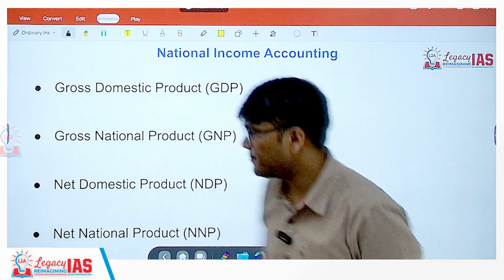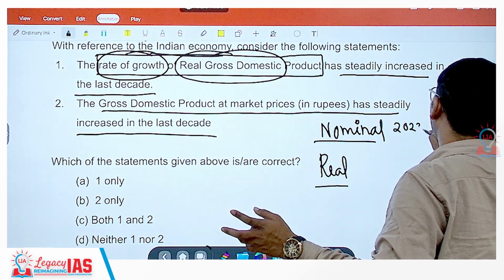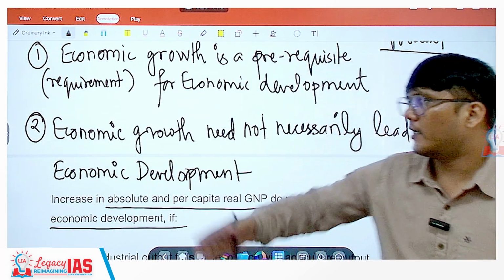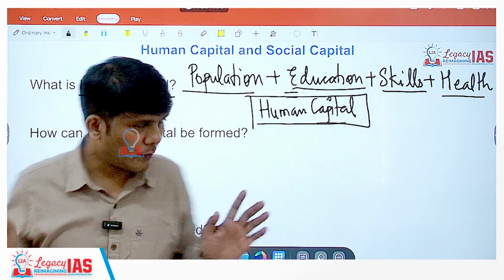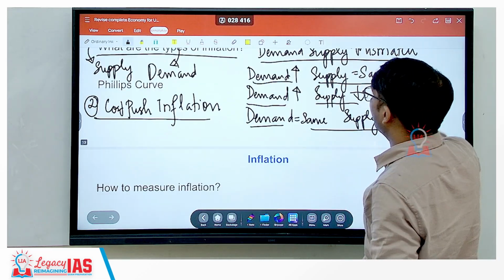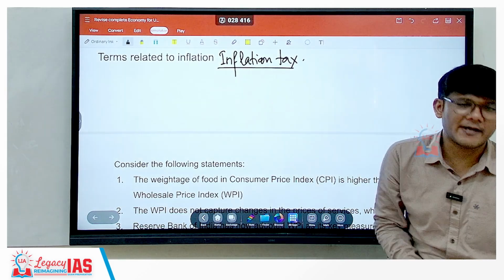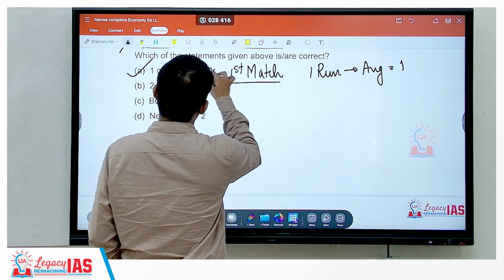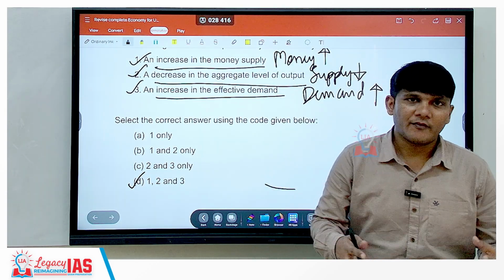Target UPSC Prelims 2024 | Complete Economy Revision in 5 Hours with PYQs | Indian Economy | LIA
Gear up for UPSC Prelims 2024 with an intensive 5-hour session designed to cover the entire economy syllabus.

This comprehensive revision will include analysis of Previous Year Questions (PYQs) to fine-tune your understanding and application of economic concepts.

 Don't miss this opportunity to boost your preparation and gain a competitive edge in your UPSC journey.